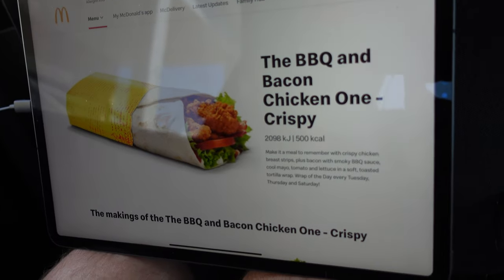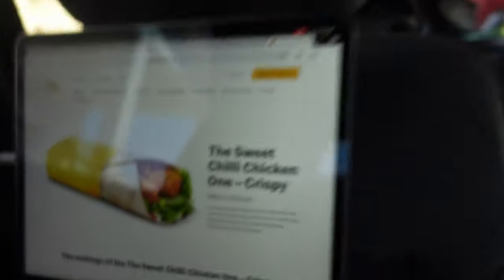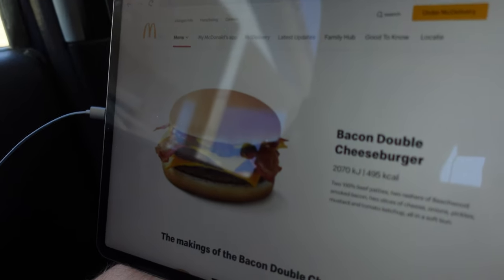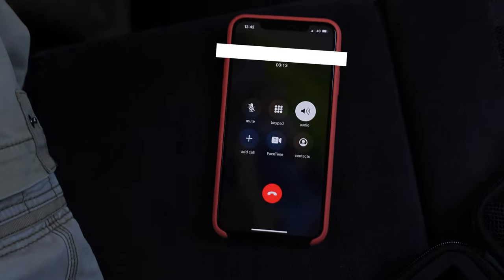Voice Actor reads the McDonald’s menu EPIC-STYLE.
Reading the McDonald’s menu, EPIC-STYLE!

You asked for it, I obliged.

All the music for this channel is composed, arranged and produced by me and is free to use on your own projects as well! Remember to mention me when you do ;)

An current or future links to products in this description may be affiliated, which means you get to make your purchases at the regular price, but a small portion goes to me at no extra charge, to help support this channel.

Gear:
Main video camera: Sony a6400
Secondary / vlog video cameras: Sony ZV-1, Dji Osmo Pocket
Photo camera: Fujifilm x100f
Main voice over microphone: Neumann TLM 103
Secondary voice over mic: Sennheiser MKH 416
Singing microphone: Manley Reference Cardioid
Vlog microphone: Røde Video Micro / ZV-1 built-in mic
Light: Aputure 120d ii with Lightdome ii
Sound card: Apogee Ensemble Thunderbolt
Secondary on-the-go sound card: IK Multimedia iRig Pro
Mic preamp: Millennia STT-1 Origin
Secondary mic pre: Neve Portico 5017